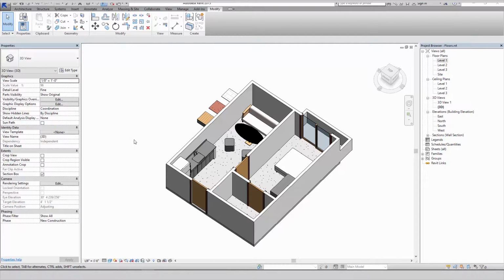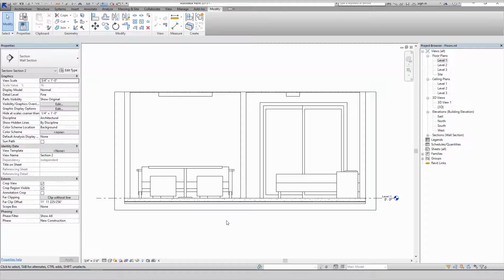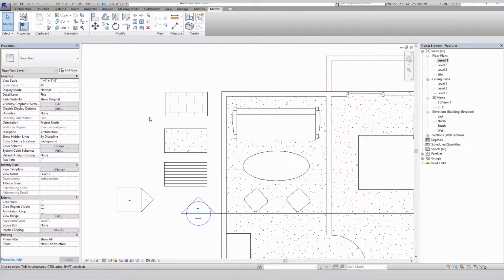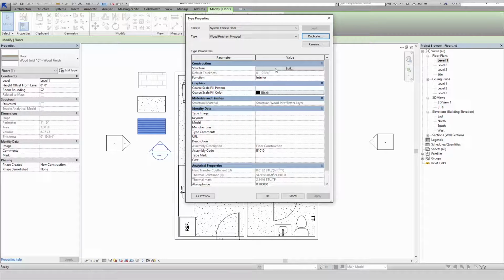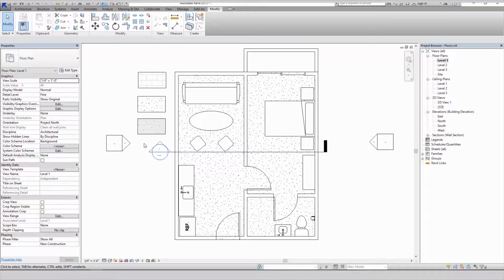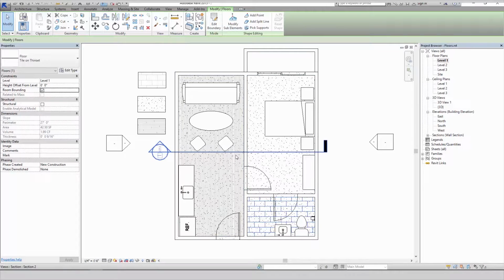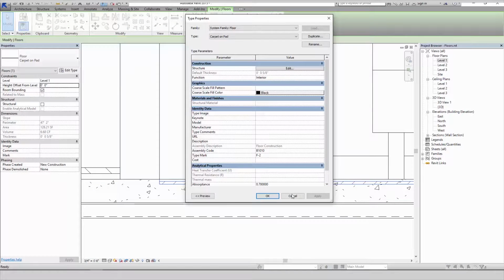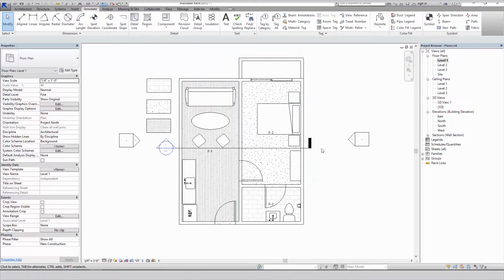03 Floors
This video covers how to edit floor construction types and their properties.